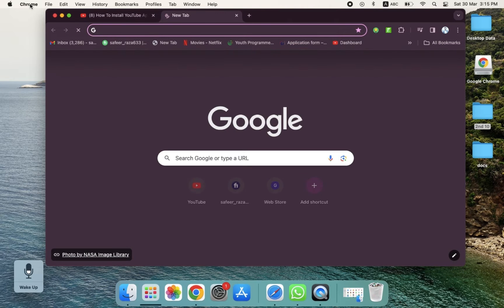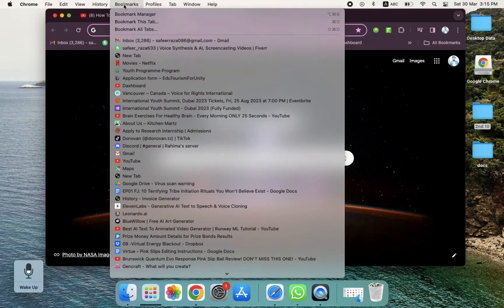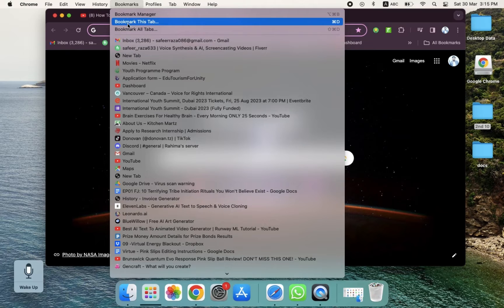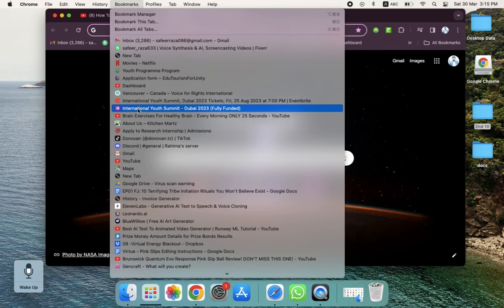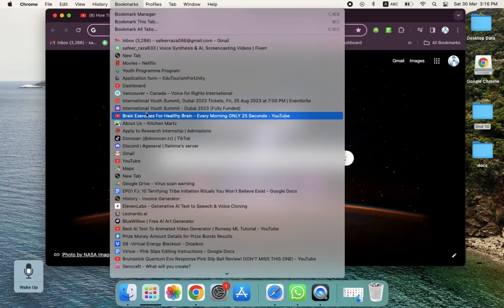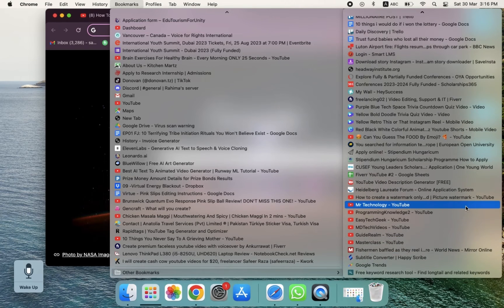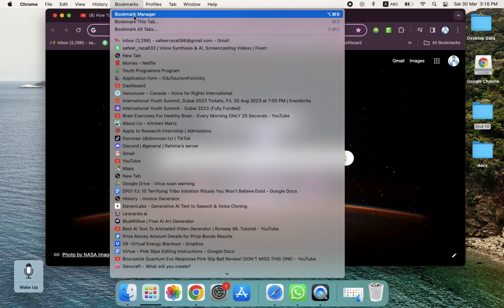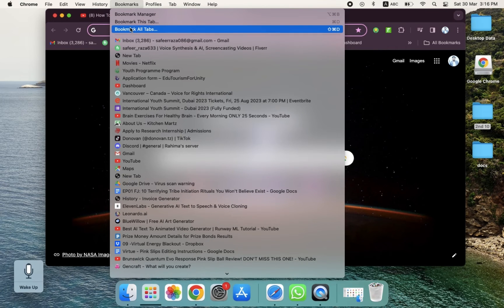How to bookmark in google chrome in macbook [easy]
Ready to streamline your browsing experience on your MacBook with Google Chrome? Discover how easy it is to bookmark your favorite websites with our simple guide. Follow along step-by-step as we show you how to navigate to your desired webpage, click the star icon in the address bar, and customize your bookmarks effortlessly. Whether you're a novice or a seasoned user, this tutorial is designed to make bookmarking a breeze. Say goodbye to forgotten URLs and hello to organized browsing on your MacBook with Google Chrome. Let's dive in and make your online journey smoother than ever before!